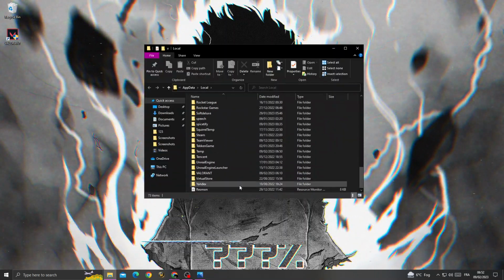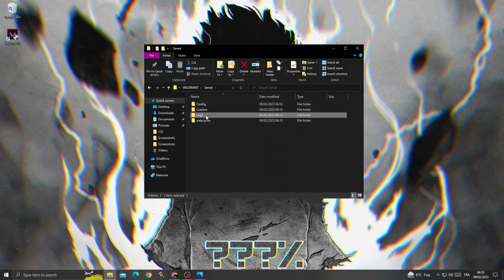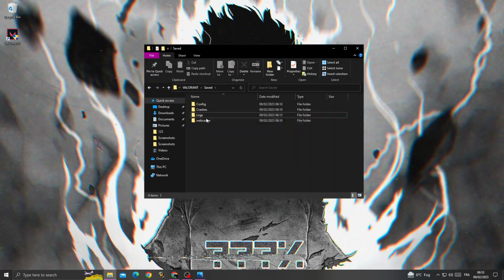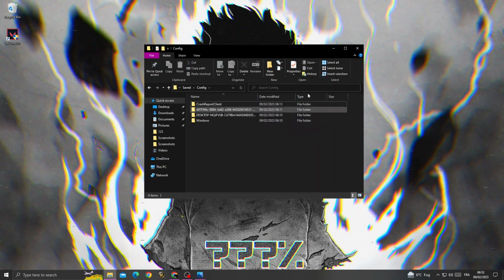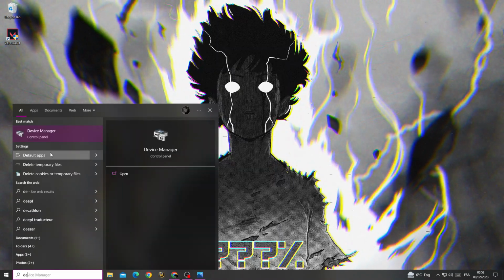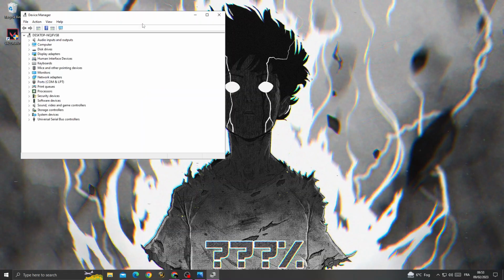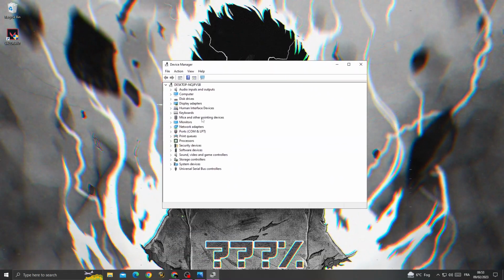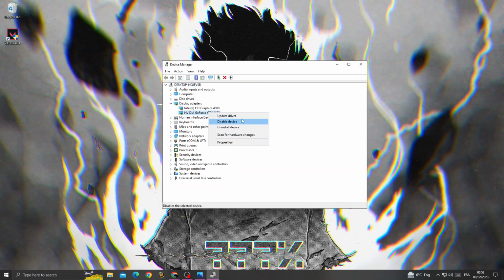How to Fix Valorant Error Code VAL 43? [Working Methods]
in this video we discuss :